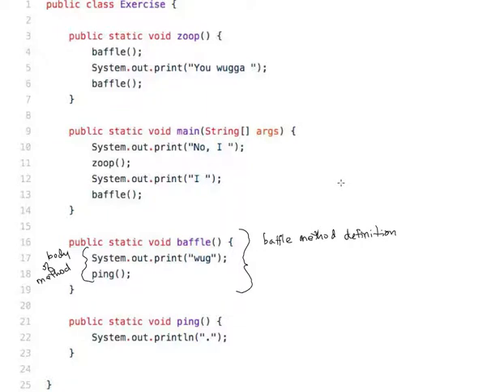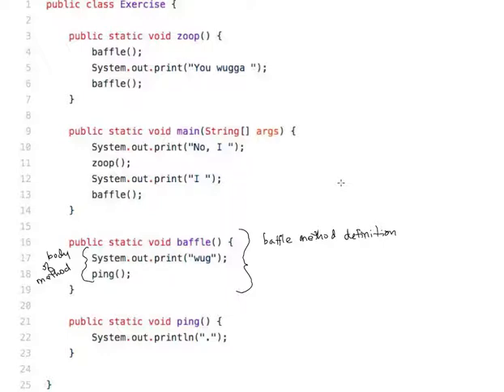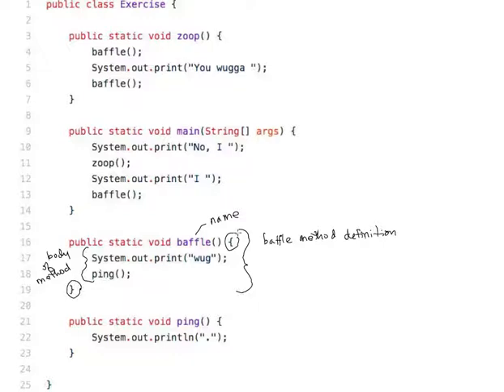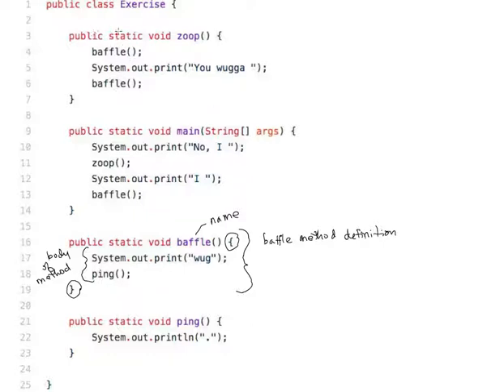Chapter 4: Method definitions and method calls